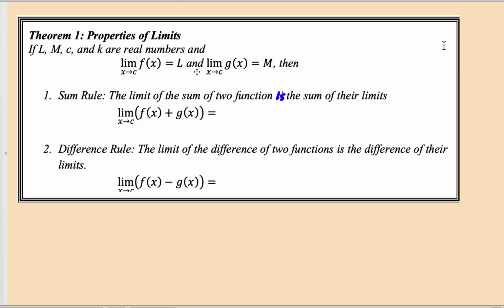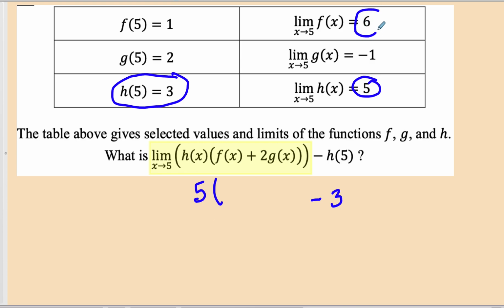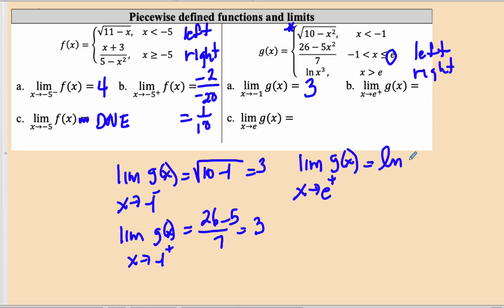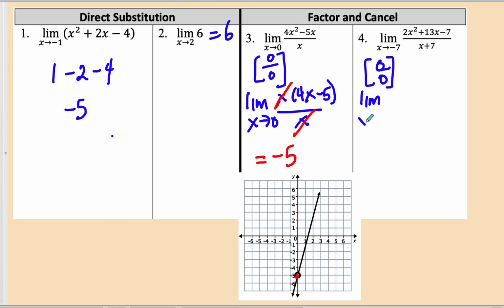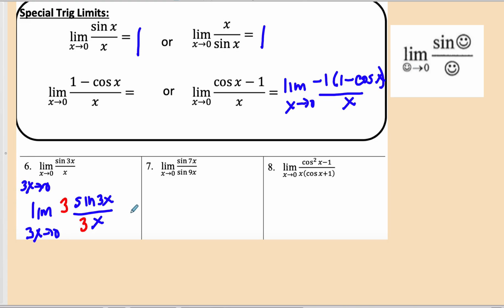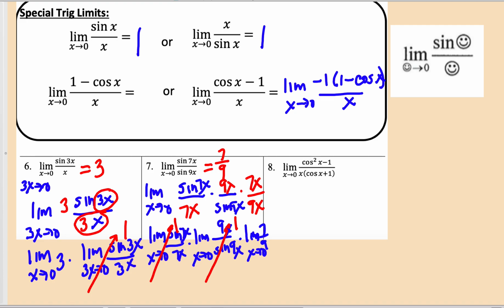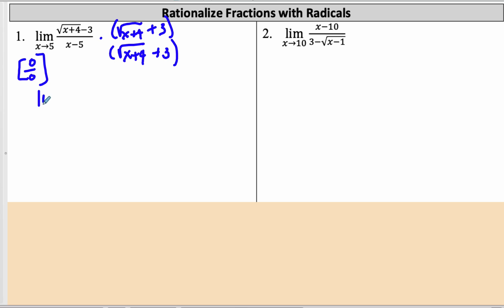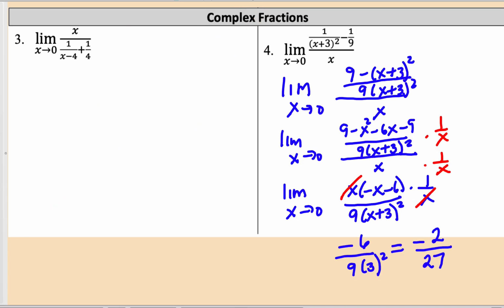1 5,1 6,1 7 Algebraic Limits